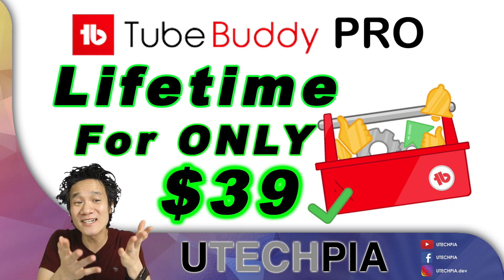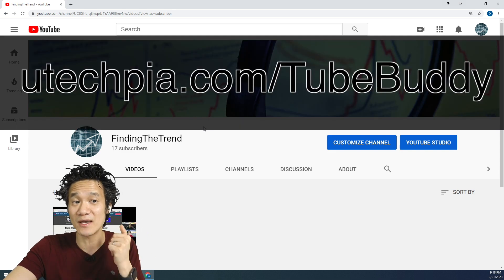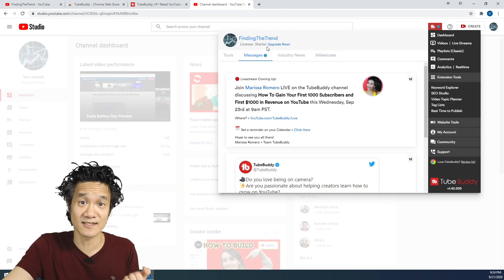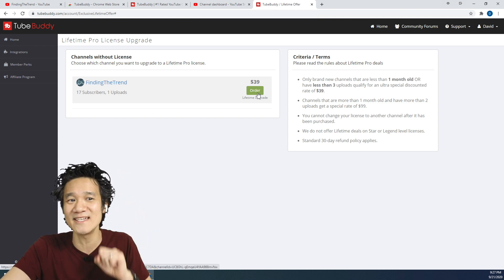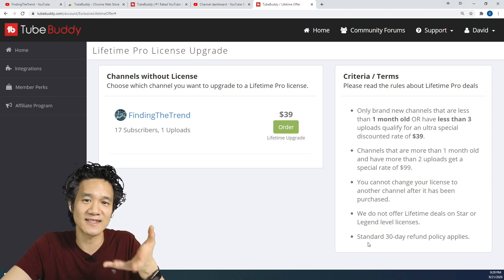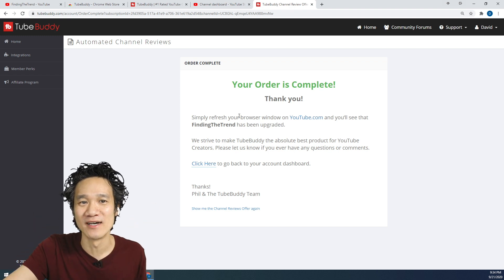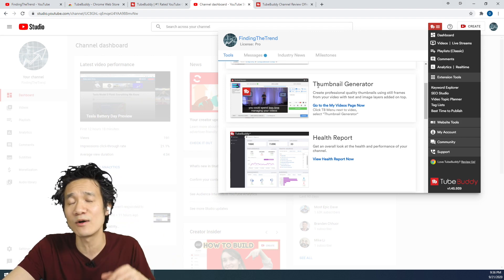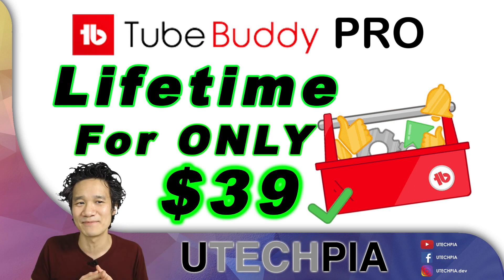TubeBuddy Pro Lifetime for only $39! How To get TubeBuddy Discounts!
Here's how you can get the best deal on TubeBuddy Pro!  This is a LIFETIME subscription for a ONE-TIME payment of $39!

I've used TubeBuddy for over many years for all my YouTube Channels!  I find a lot of value from the keyword tool and the thumbnail editor, I highly recommend it!